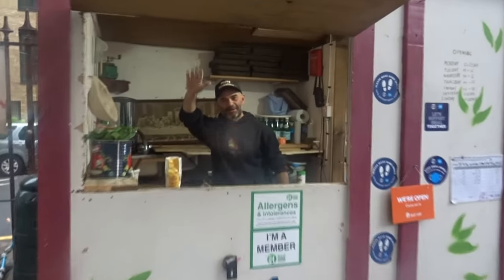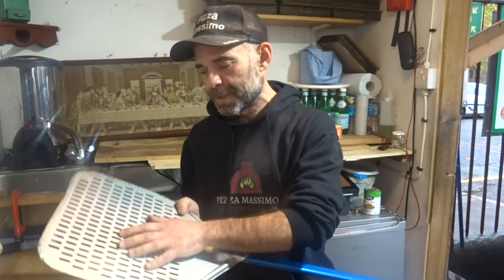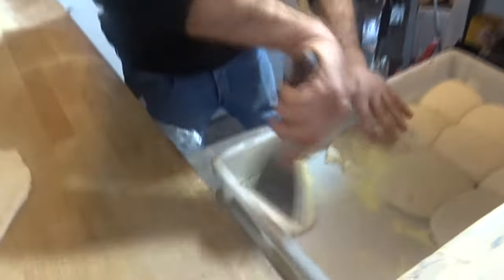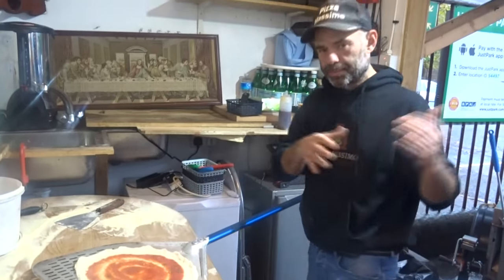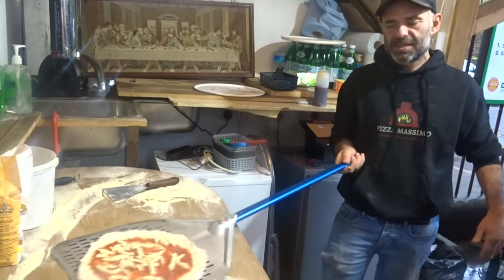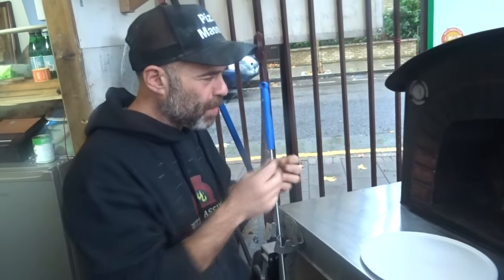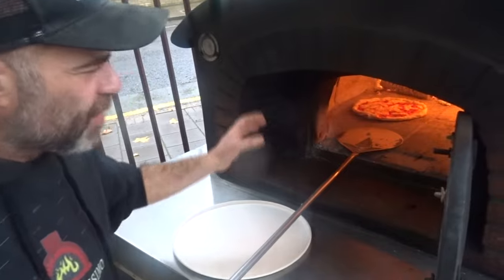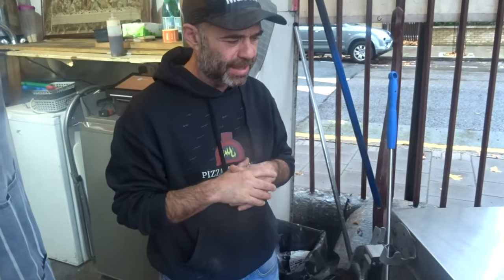How to use Pizza Peel, and how to avoid stick the Pizza ( Massimo Nocerino)